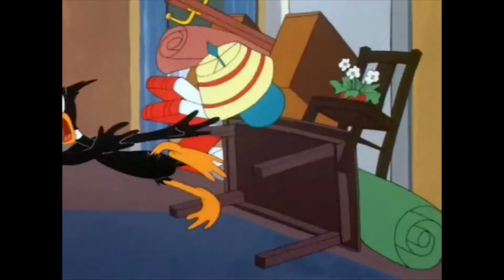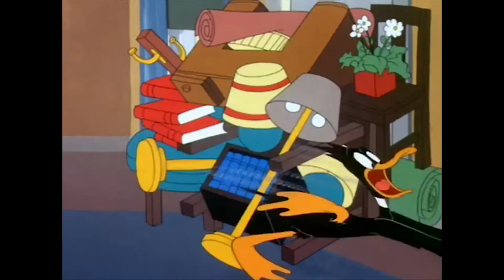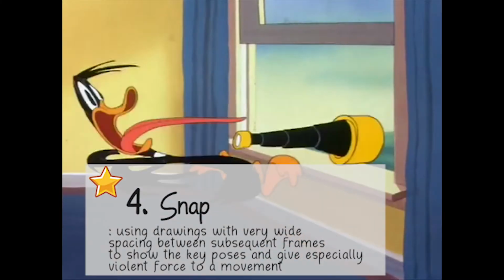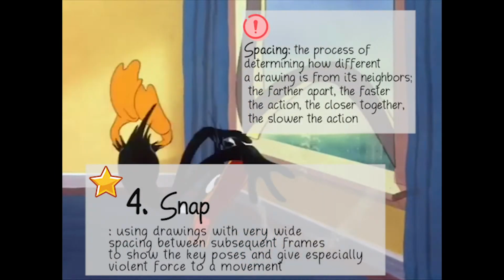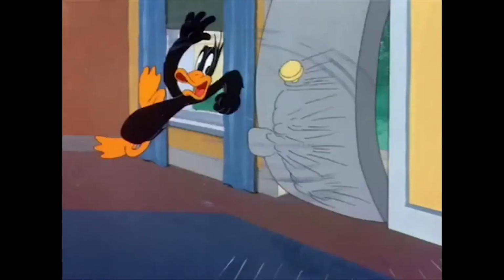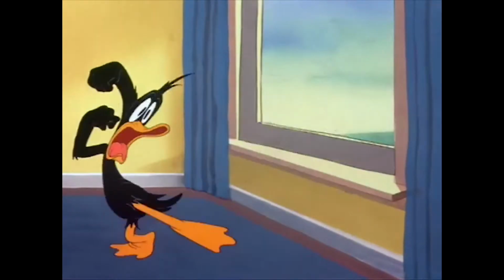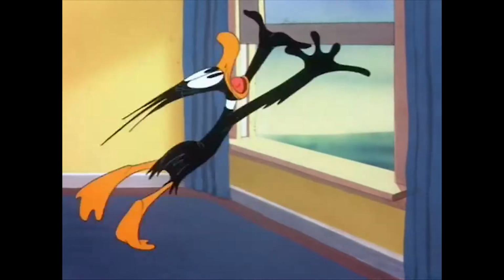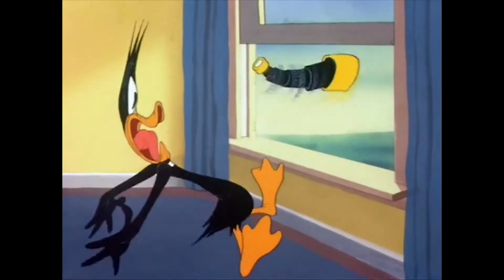Draftee Daffy Animation Techniques Analysis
Voice & Edited by Raven Wen

This video discusses how the animation techniques used in the film help show the personality of Daffy duck.